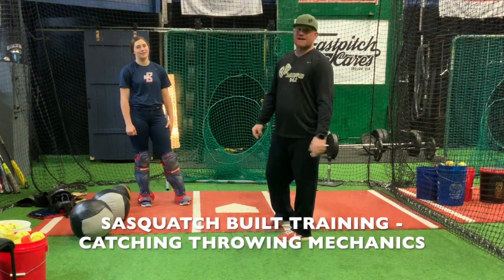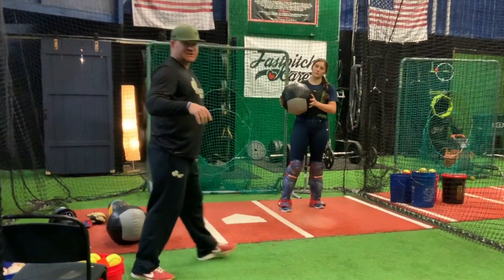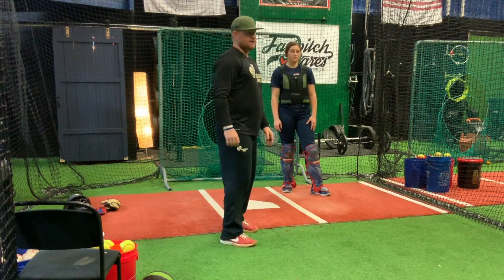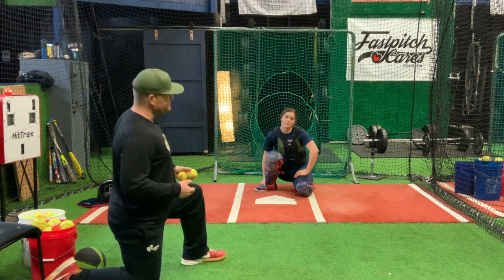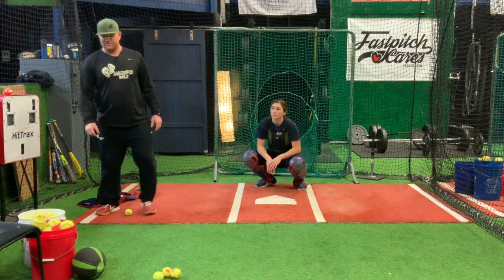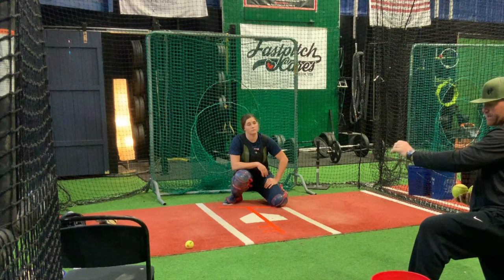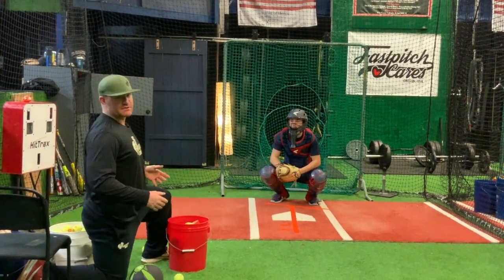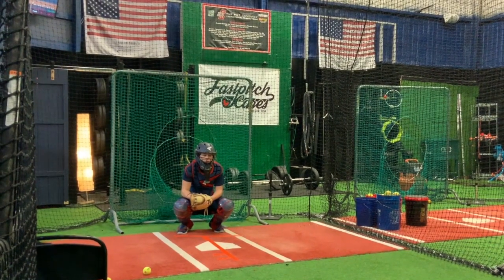Catching Throwing Mechanics - Sasquatch Built Training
Natalie Willoughby shows off her mad throwing skills in this episode of Sasquatch Built Training. Sasquatch shows the training progression from med balls and weighted vests, to hands, footwork, and finally using the pitching machine.

Rawlings Catcher Gear